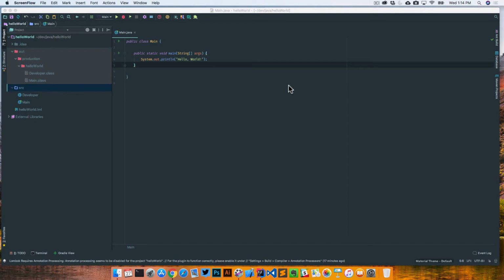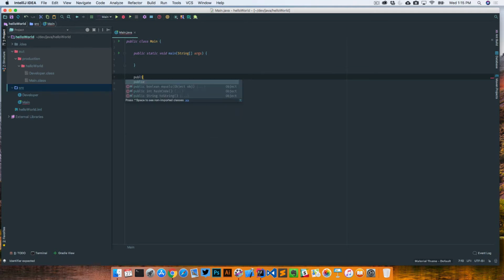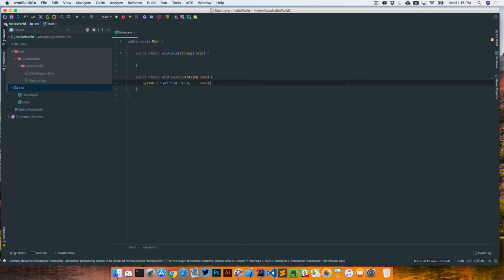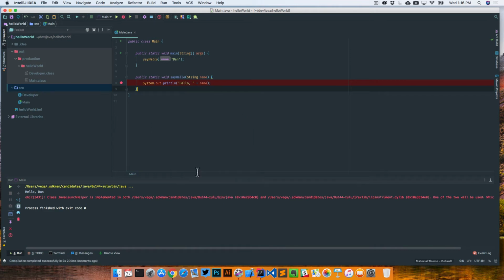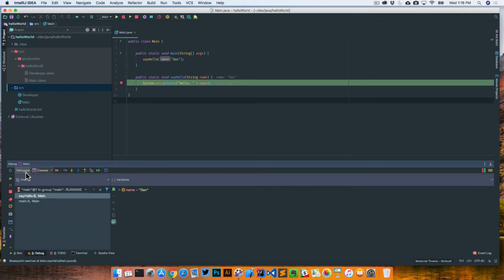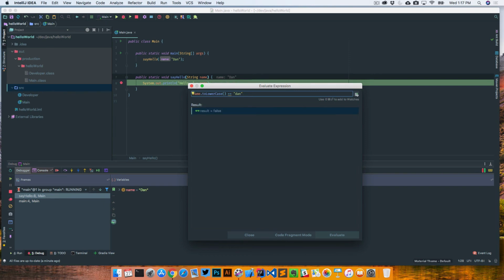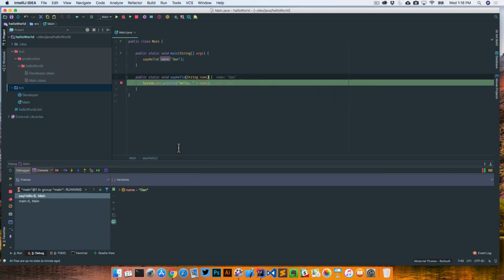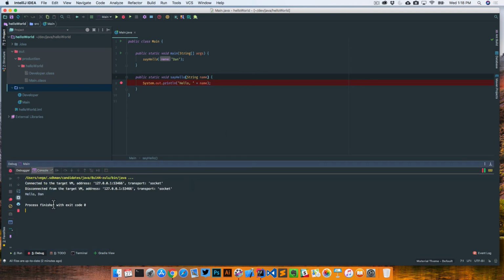Getting Started with Java: Debugging in IntelliJ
In this lesson, we are going to look at how to debug your Java applications in IntelliJ. Using the debugger is an important tool in your toolbelt as it will help you identify problems much quicker.